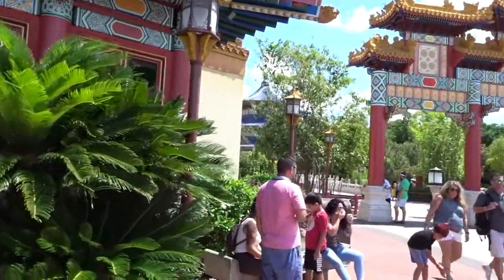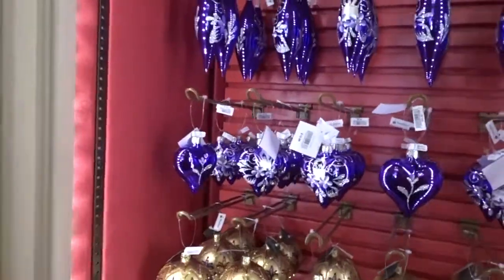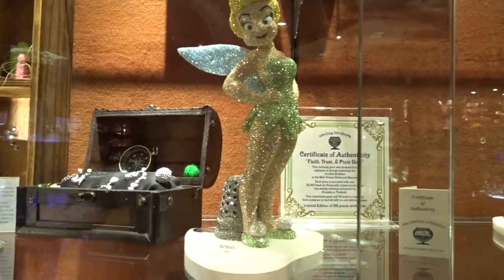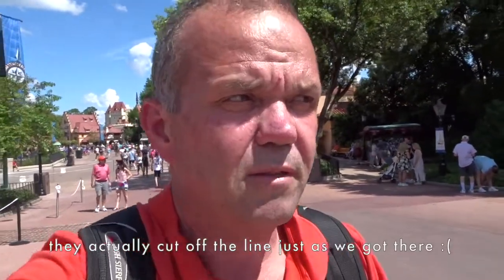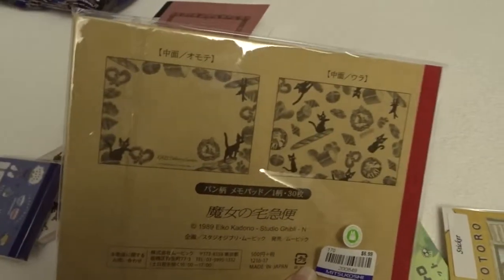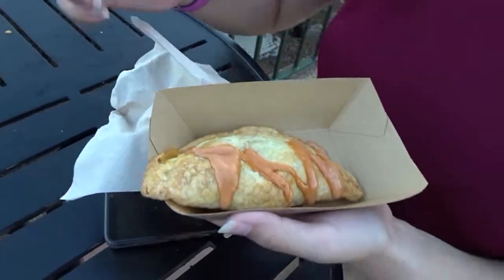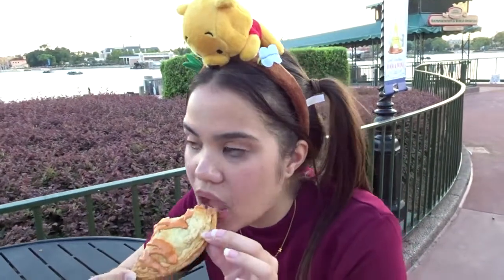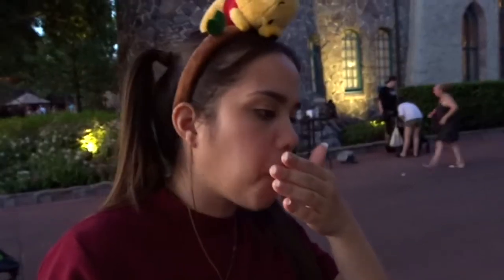Epcot: Food and Wine Festival (Part 2) | Walt Disney World